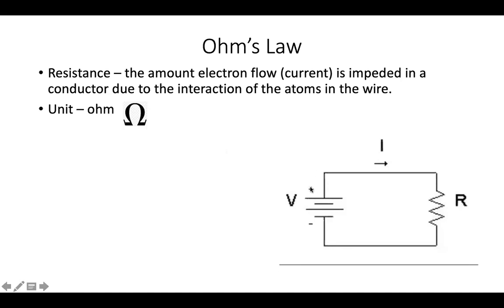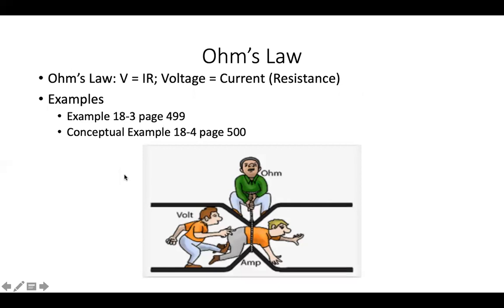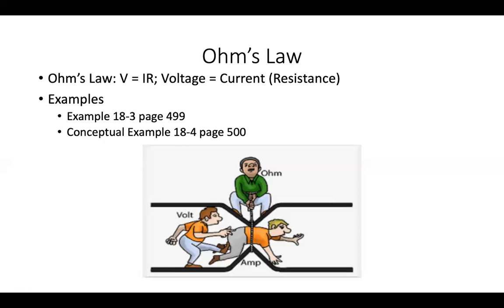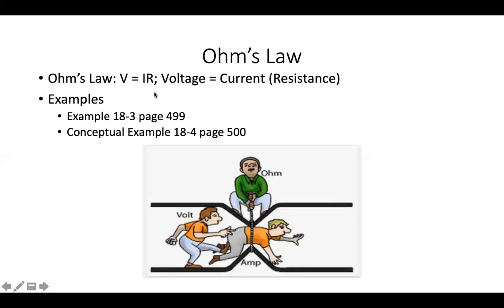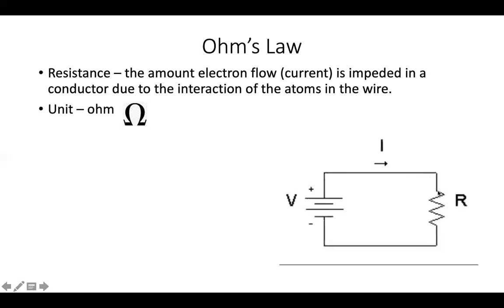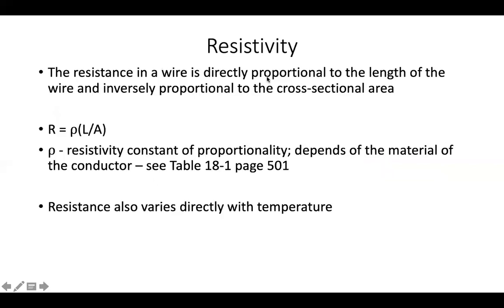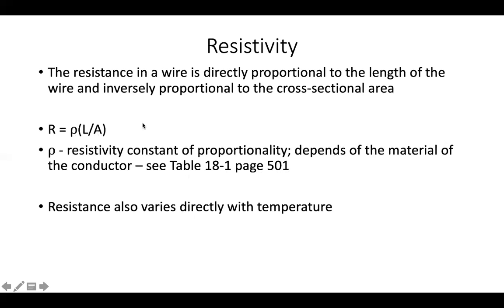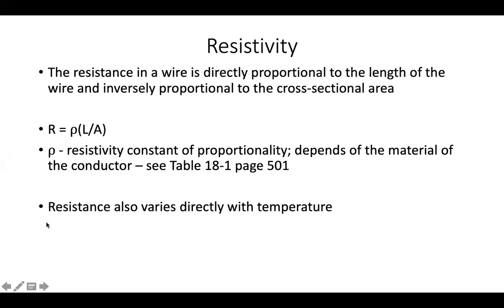Wednesday Dec 23 Ohms Law/Resistivity